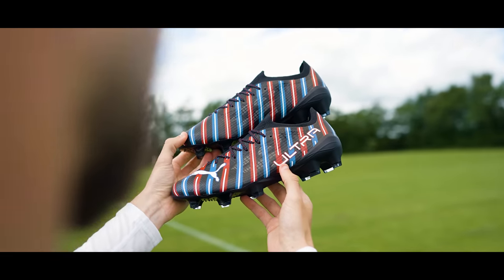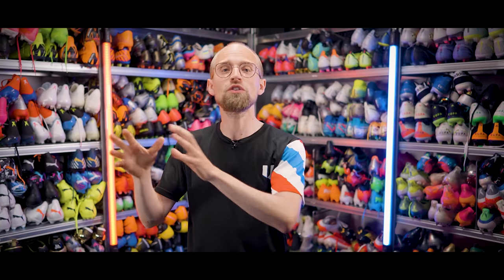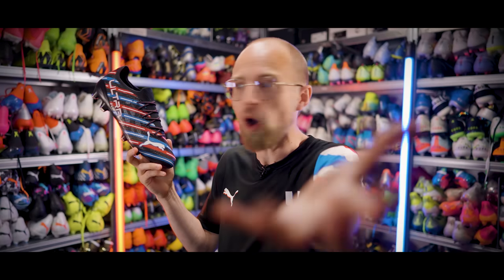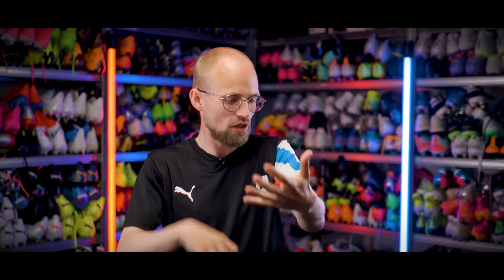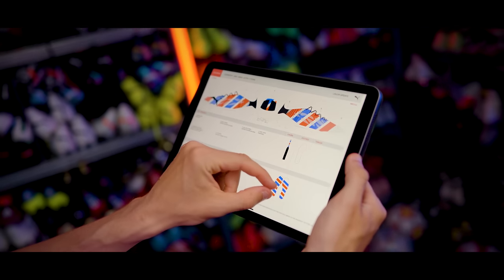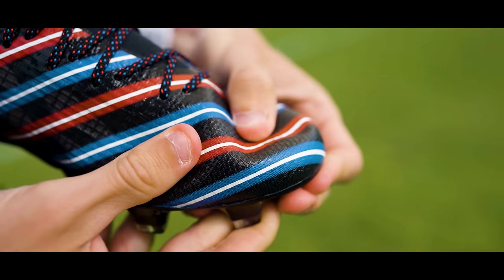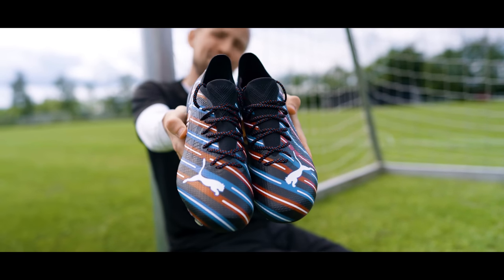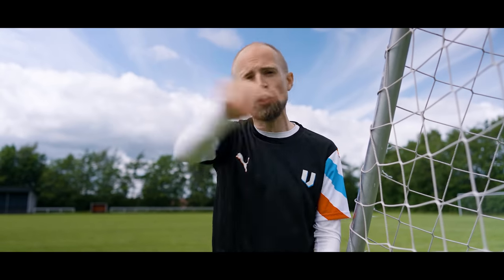We designed a CRAZY pair of PUMA boots!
We made our own football boots! In today's video, JayMike will show your another one of our Unisport exclusive PUMA boots, as we've created another unique colourway on the PUMA Ultra 1.4 in only 300 pairs worldwide. It's called Barbershop, and takes visual inspiration from the spinning pole signs hanging outside barbershops - as well as hopefully being an inspiration for you to decide who YOU want to be on the pitch. We always love designing our own football boots, and with the latest Unisport X PUMA collaboration, we've created the Barbershop boots in tandem with the brilliant design team at PUMA football - so if you want to see what the new super exclusive Unisport x PUMA Ultra 1.4 Barbershop football boots look like in action and also hear the story behind the design, this video is a great way to spend the next 7 minutes.